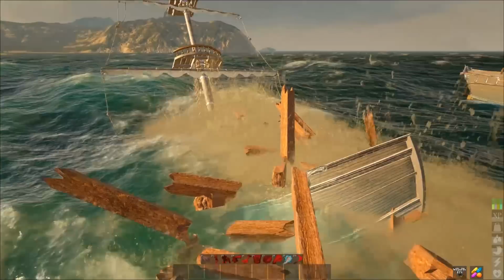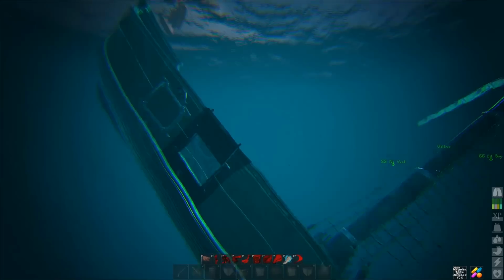NEW SUBMARINE AND TORPEDOS - Atlas Gameplay - BLACKWOOD DLC - Part 16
How to Get onto the server? - Be a Twitch Sub !